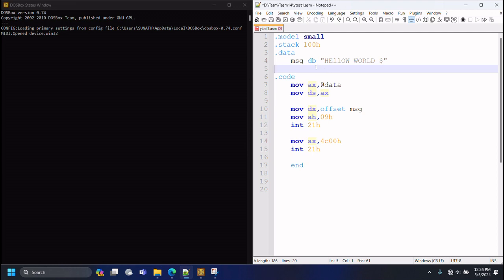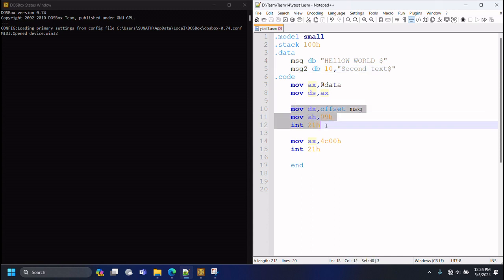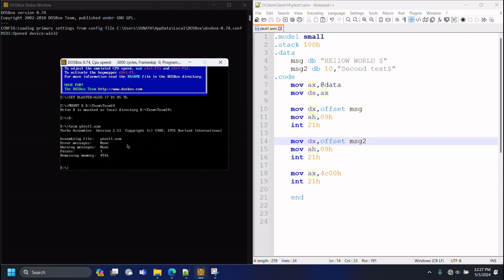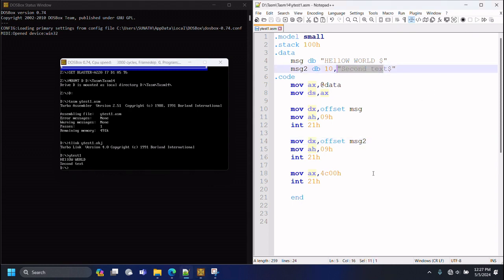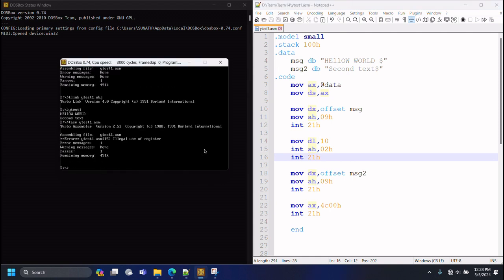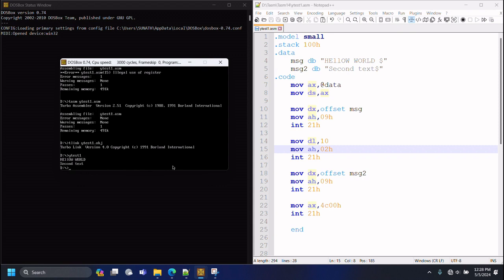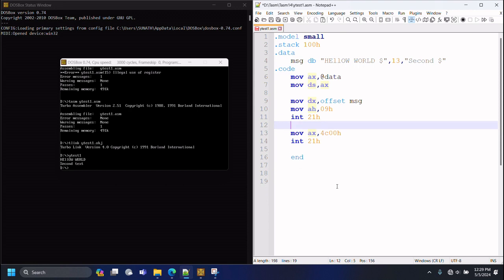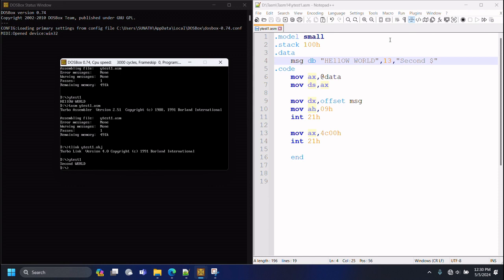Assembly Programming Language 2 | assembly programming #8086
This will guide you through how to string overwrite and next line